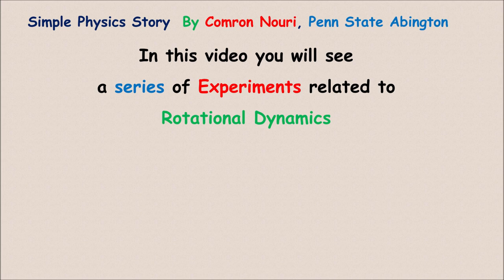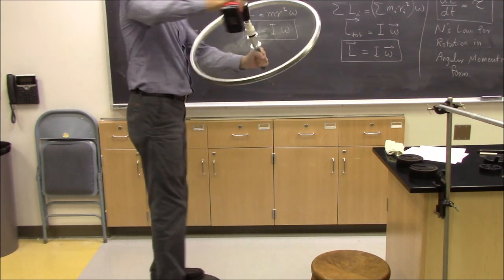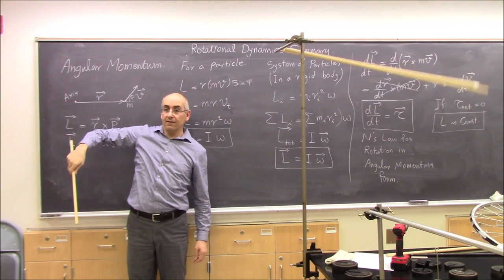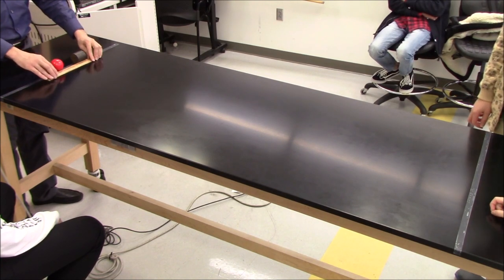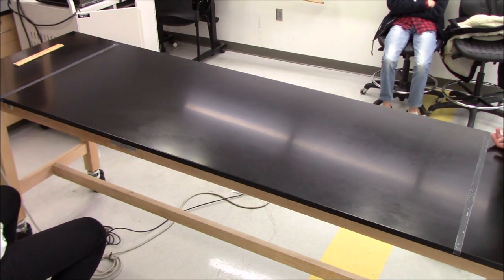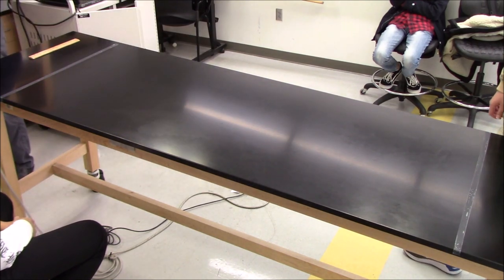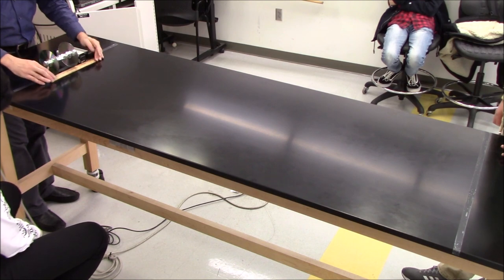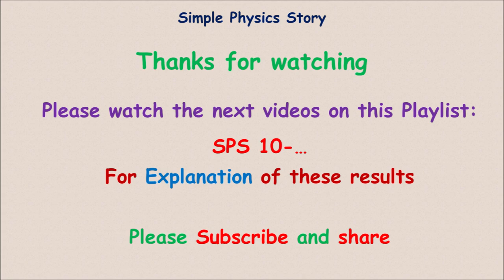SPS 10-01 Rotational Dynamics Experiments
A series of experiments related to rotational dynamics are presented as motivation for the subject of rotation in basic physics. The result of the experiments are explained in the next videos of the same series.